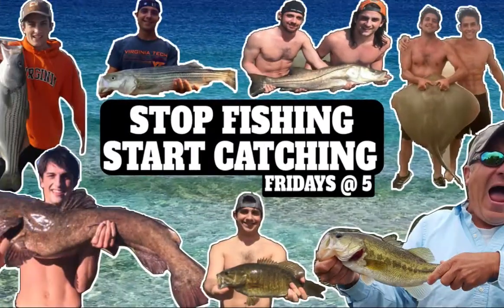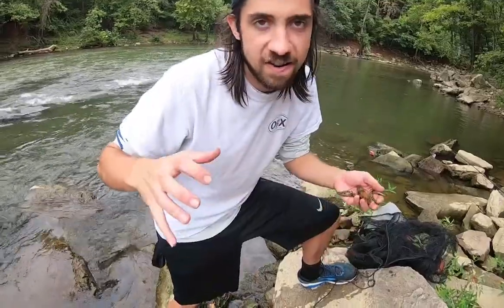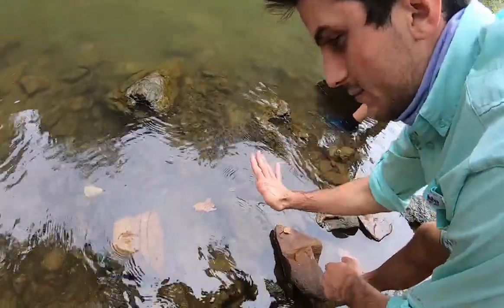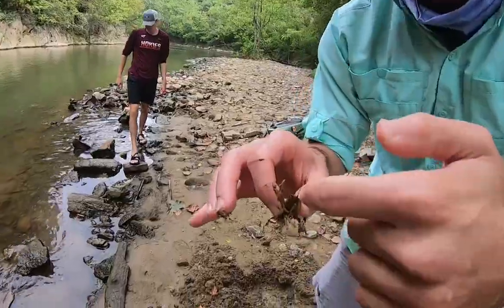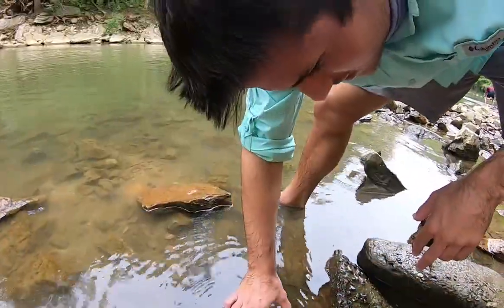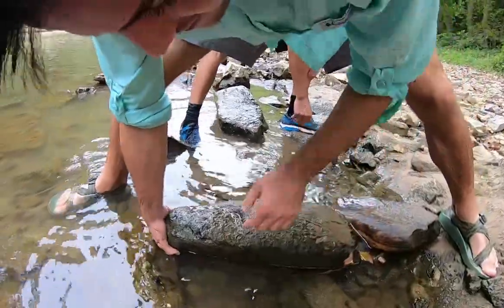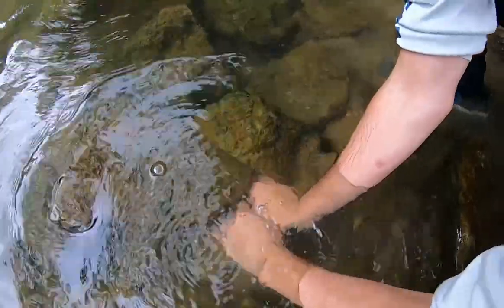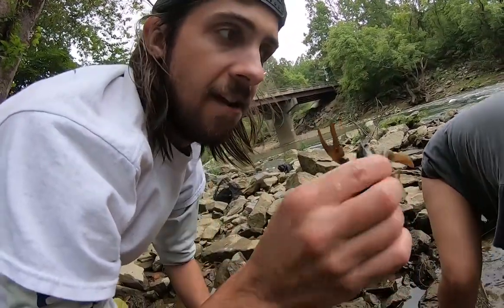How To Catch Crayfish With Hands: Catching Crawfish With Bare Hands (Crayfishing Bare Handed) | SFSC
Today we catch some monster sized crayfish with our bare hands! We love our crawfish boils so today we head to south west Virginia in search of huge crayfish! We show you how we catch them with our hands in a way that helps you not get pinches (this isn't 100% - you'll likely still get pinched a time or two but for the most part your fingers will be safe)!